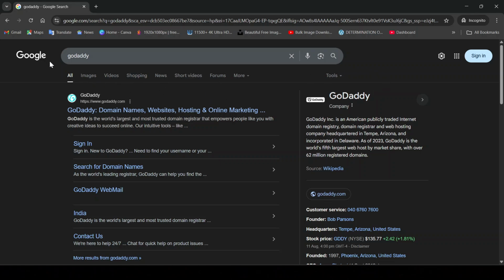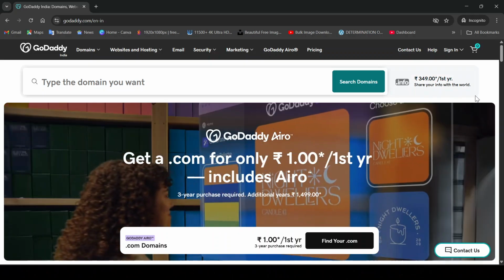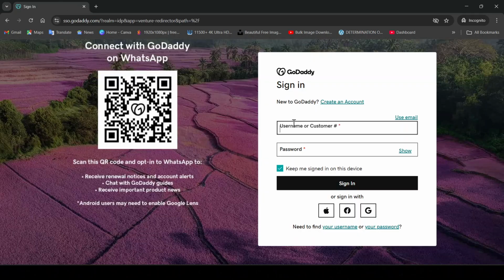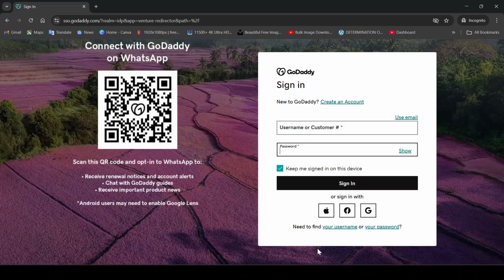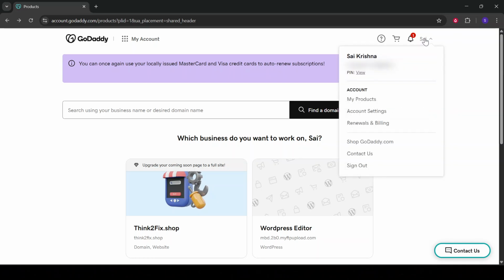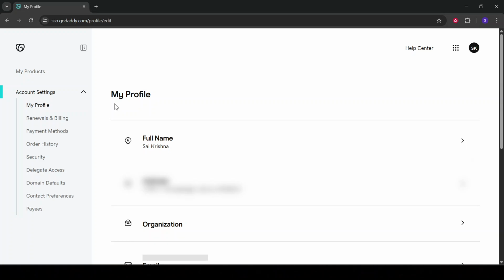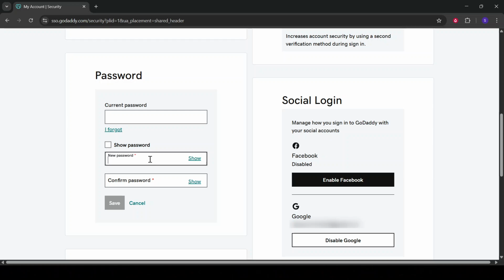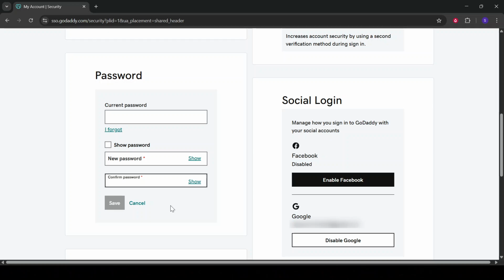How to Change Password in GoDaddy Account 2025 (Step By Step)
Learn How to Change Password in GoDaddy Account 2025 (Step By Step)

In This Video, We'll Show You 👇
Godaddy Password Reset
Godaddy Account Password Change
Godaddy Account Security
Change Godaddy Password
Godaddy Password
Reset Godaddy Password
Godaddy Account Hack
Godaddy Account Compromised
Godaddy Account Recovery
Godaddy Security Tips
Godaddy Account Settings
Godaddy Tutorial
Godaddy Help
Godaddy
Godaddy Login
Godaddy Account
How To Reset Godaddy Password